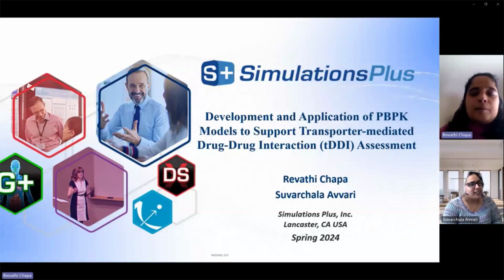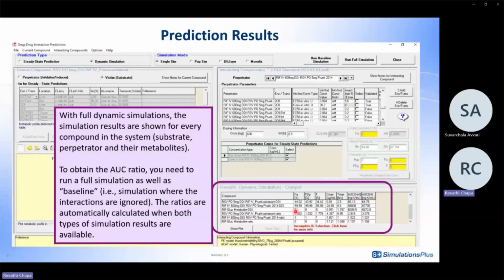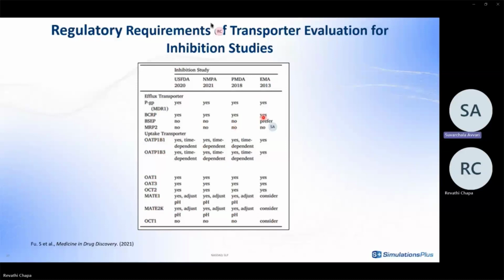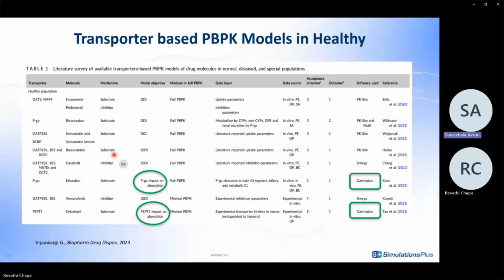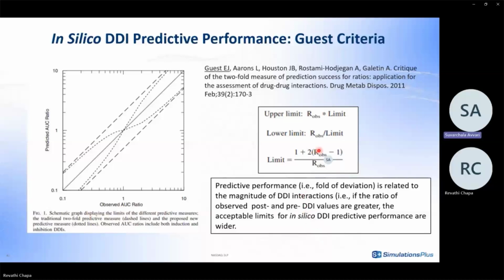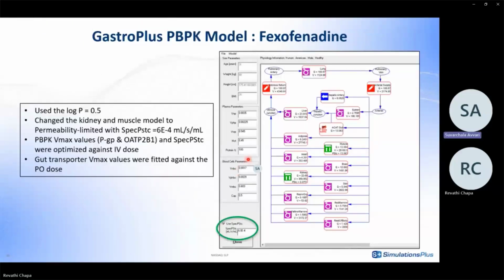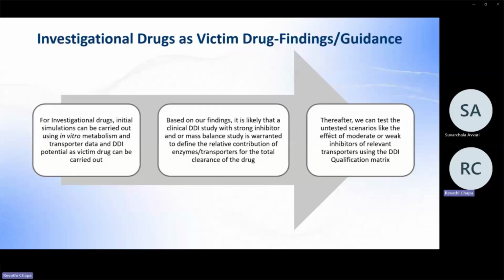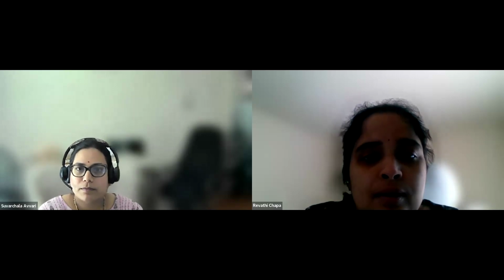DDIs: How to Use Your Predictions to Support Regulatory Submission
Identifying potential drug-drug interactions (DDIs) is critical to your program's success. You need the ability to confidently predict transporter-mediated DDIs and understand how that should impact your regulatory strategy.

In this webinar, we'll discuss how standard DDI models have been validated in GastroPlus®, as well as how the software can be used to characterize and validate the effect of transporters on drug absorption, systemic distribution, and systemic clearance.

Senior Scientist Revathi Chapa and Scientist II Suvarchala Avvari will be sharing real-life case studies, highlighting how GastroPlus DDI projections have been used in lieu of clinical studies. They’ll walk you through the data and reports that can be submitted to support regulatory decision-making, increasing the likelihood of program approval and success.

Presenters:
Revathi Chapa, Senior Scientist
Suvarchala Avvari, Scientist II